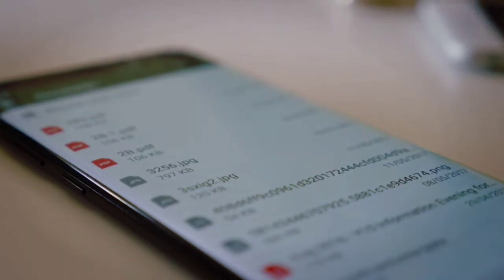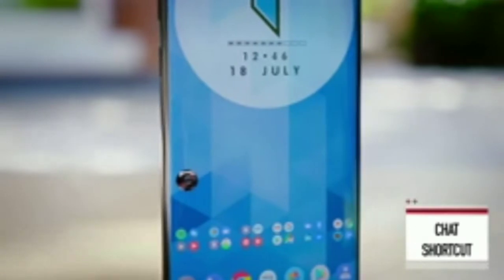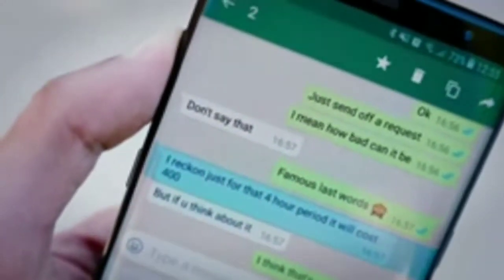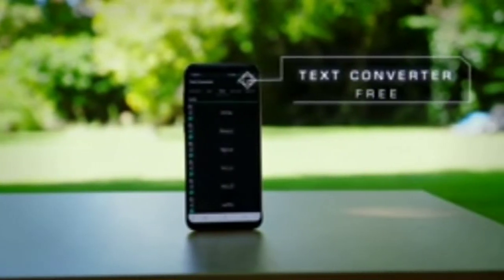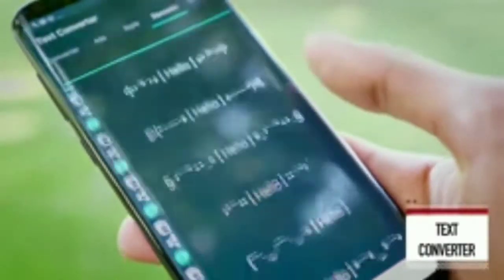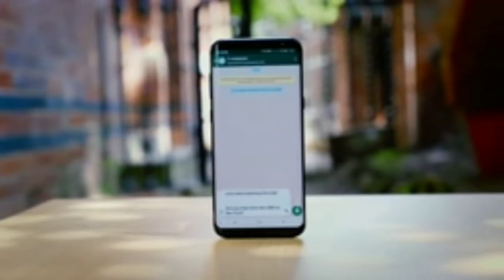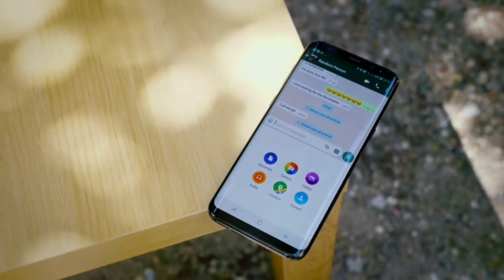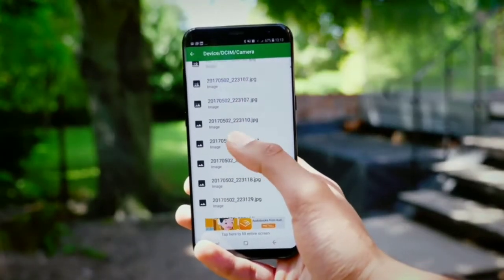Best What's app tricks Of 2018 😱😱